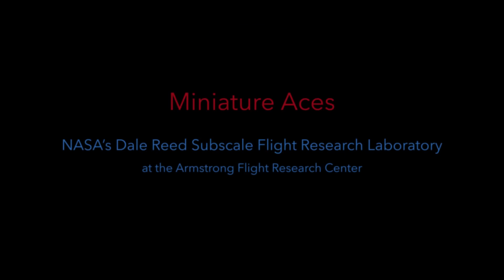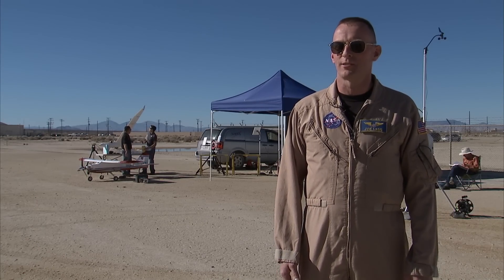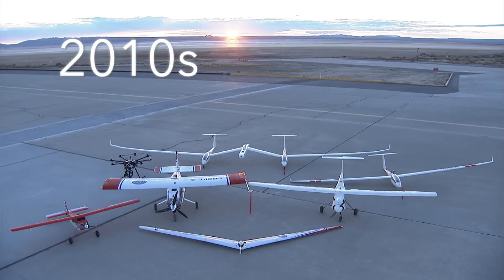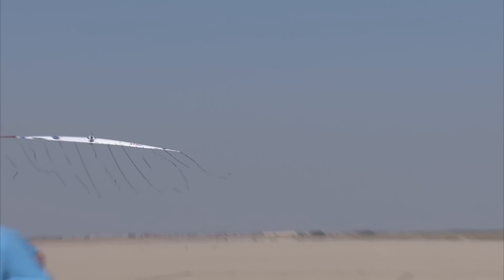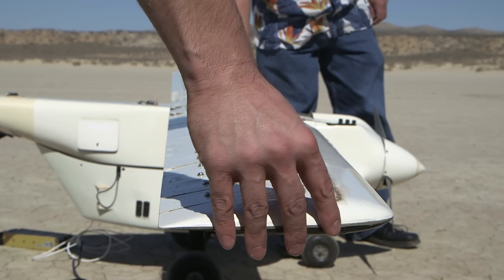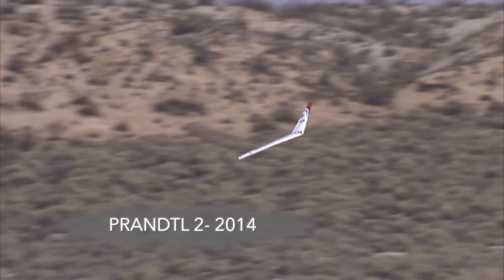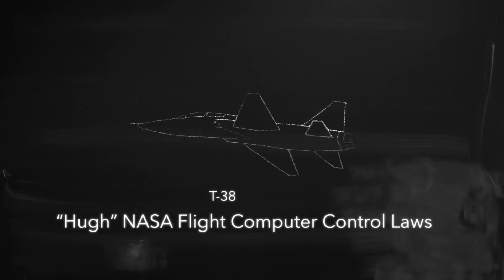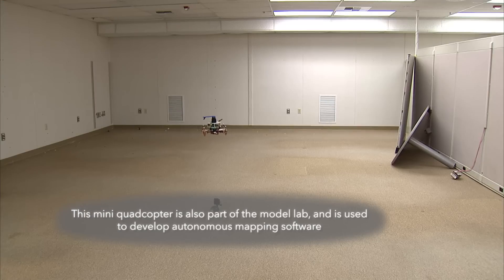"Miniature Aces" NASA's Dale Reed Flight Research Laboratory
This 6-minute, 39-second video uncovers the workings, tools, and rationale of the scaled aircraft lab at NASA’s Armstrong Flight Research Center on Edwards Air Force Base, CA.

Watch commercial-off-the-shelf aircraft, one-of-a-kind designs, powered aircraft, and gliders take-off, fly, and land. The chief pilot and designer of the lab explains how and why they do what they do.